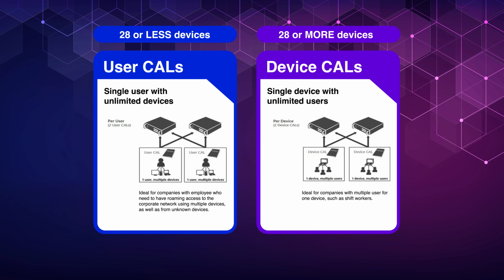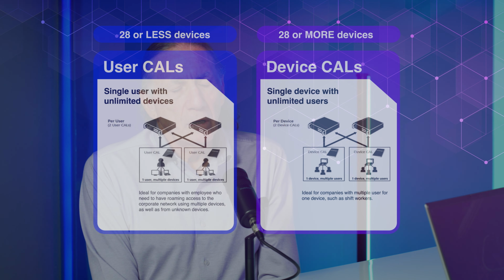Office LTSC Embedded, SQL Server & Windows on ARM for IoT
Beyond the operating system, there are two Microsoft applications available through the IoT channel that come up often in embedded device projects: Office LTSC Embedded and SQL Server.

Office LTSC Embedded includes Word, Excel, PowerPoint, and Outlook, activates up to 50,000 images with a single EPKEA key, works in any region without geo-blocking, and doesn't require an internet connection. SQL Server is available under two licensing models and choosing the right one comes down to how many clients are hitting your server.

The episode also covers value-based pricing for Windows IoT Enterprise across processor families, including why Windows on ARM carries a lower price point and what that means for low-power and portable deployments.

GET IN TOUCH WITH ADVANTECH